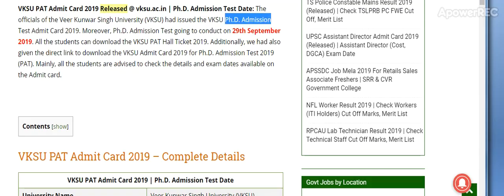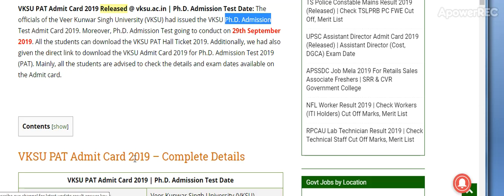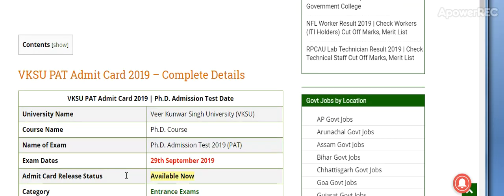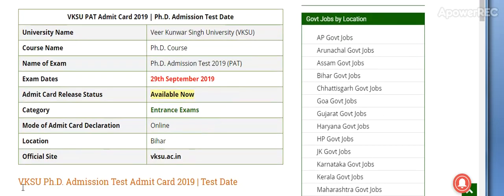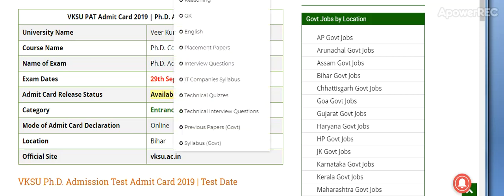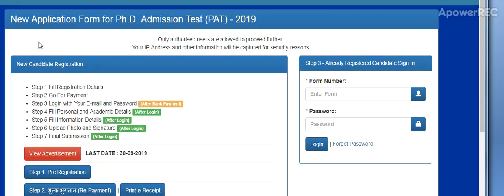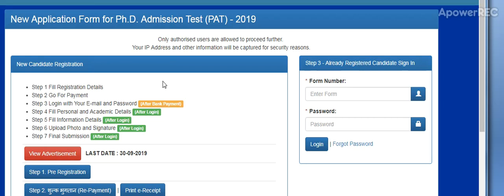VKSU PAT Admit Card 2019 Ph.D. Admission Test